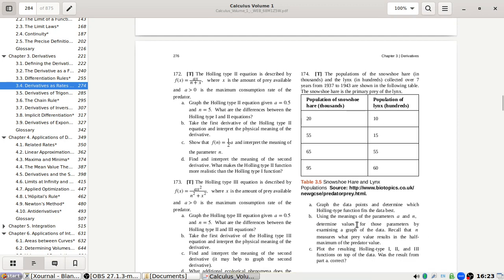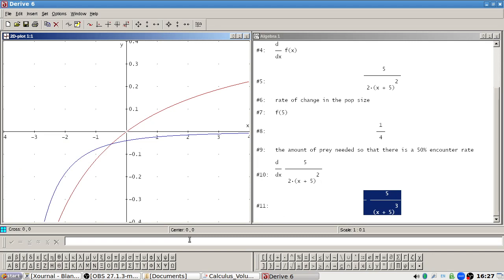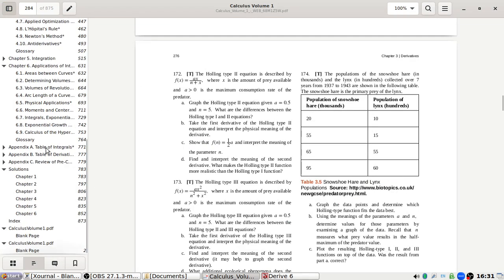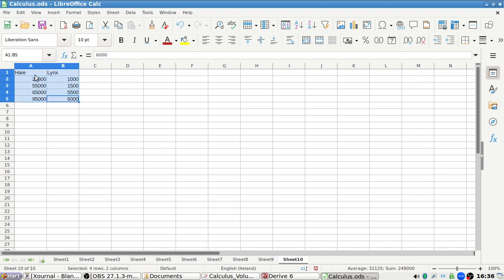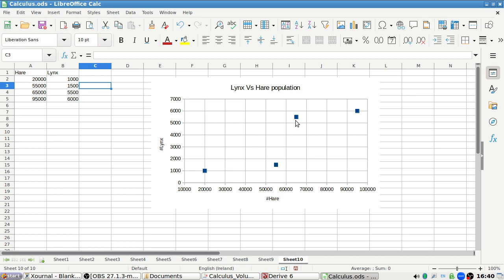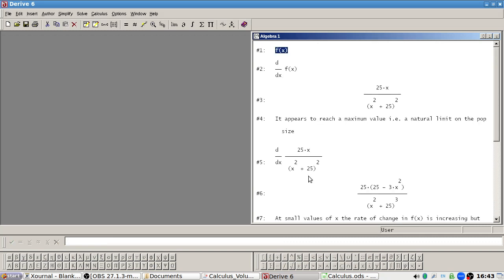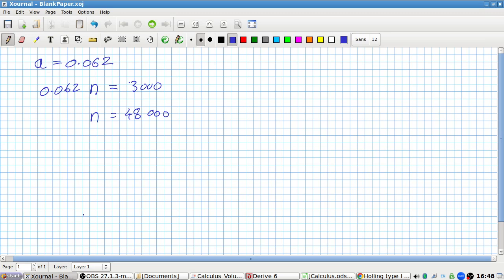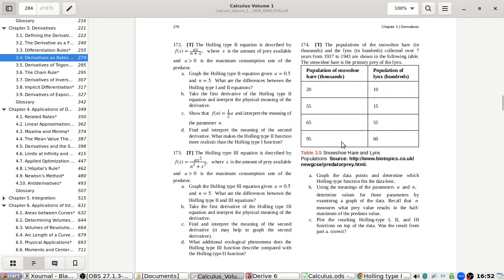Openstax Calculus Volume 1 Exercise 3.4 Questions 172 to 174 :(